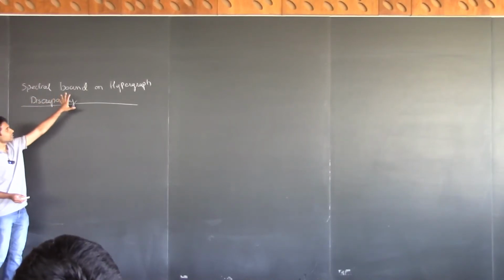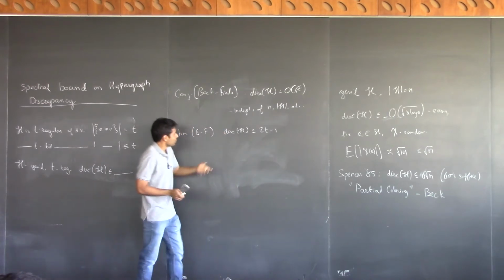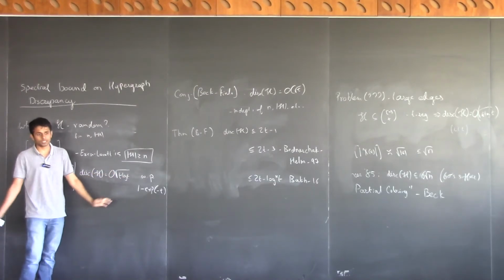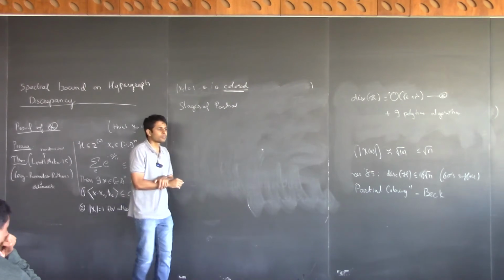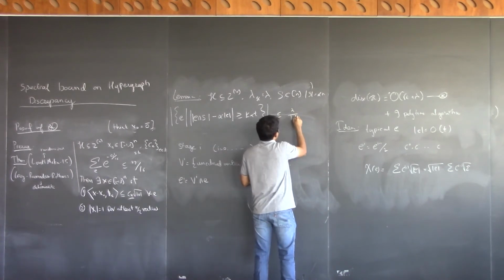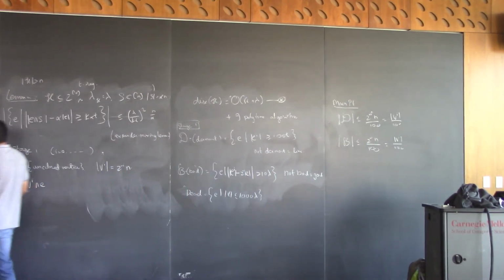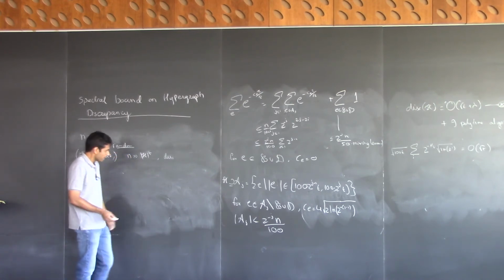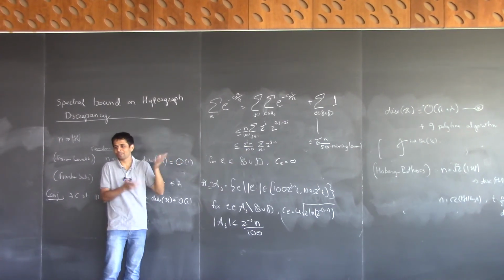Aditya Potukuchi on A spectral bound on Hypergraph discrepancy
CMU Theory lunch talk from October 9, 2019 by Aditya Potukuchi on A spectral bound on Hypergraph discrepancy.

The classical discrepancy setting is as follows: Partition the vertices of a hypergraph into two colors'' (Red and Blue). The discrepancy of this partition is the maximum difference between the colors in any Hyperedge. The discrepancy of the hypergraph is the mimimum discrepancy for any partition of the vertices.

The Beck-Fiala conjecture states that for a t-regular hypergraph (every vertex is in t hyperedges), the discrepancy is at most O(√t). The seeming difficulty in making any progress towards resolving this has led to the study of the dicrepancy of random t-regular hypergraphs with n vertices and m hyperedges. Here, Ezra and Lovett (RANDOM 2015) showed that the discrepancy is at most O(√tlogt) almost surely as t grows and n=O(m). More recently, a result of Bansal and Meka (SODA 2019) shows that the discrepancy is almost surely O(√t) almost surely as n grows and t=Ω(log2logn).

We will see a proof that for every t greater than 0, the discrepancy of a random t-regular hypergraph is almost surely O(√t) as n grows and n=O(m). This proof works more generally because it is based on a spectral pseudorandomness condition of the incidence matrix of the hypergraph, which holds with high probability.